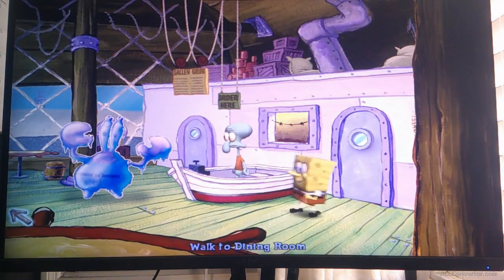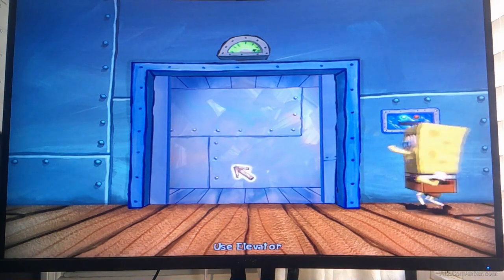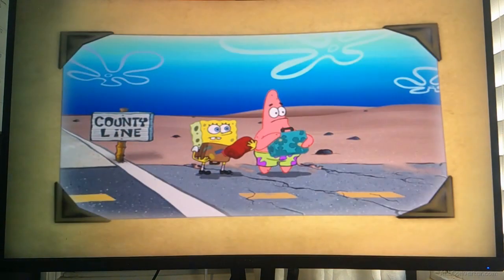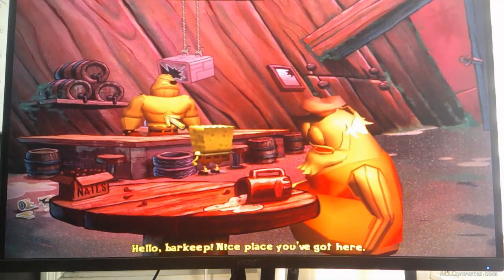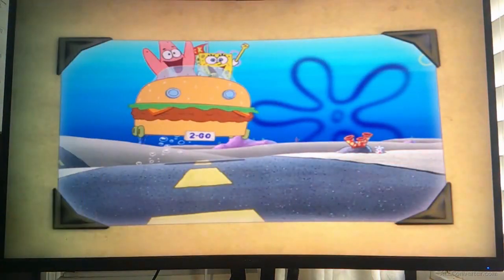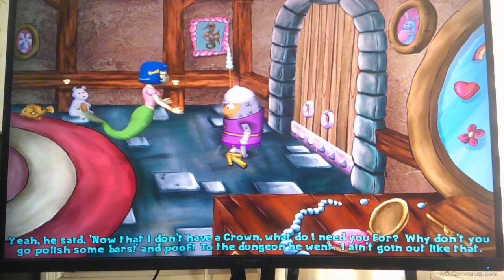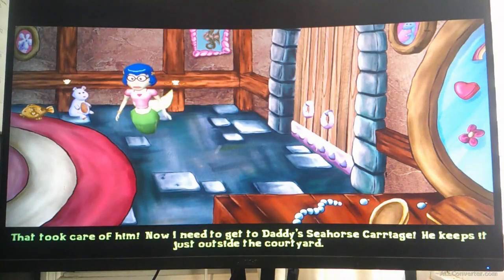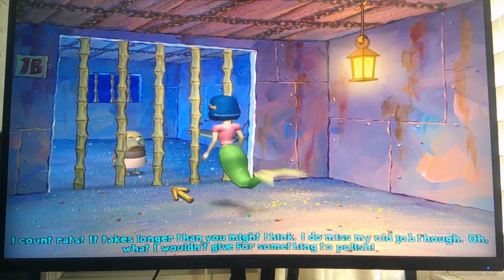Bubble blowing babies || SpongeBob: Movie Game [part 3]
This time I was able to give the guy fried ice cream to get the pass card and get the car. Then it got stolen instantly so had to get it back. Also, Mindy gets lock in her room and needs to escape.